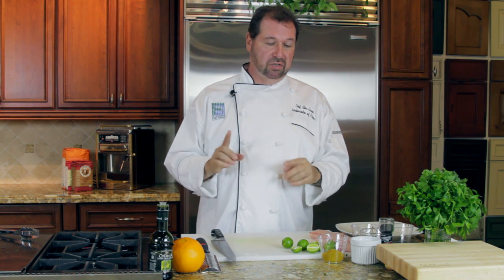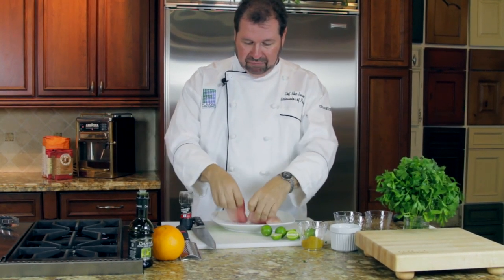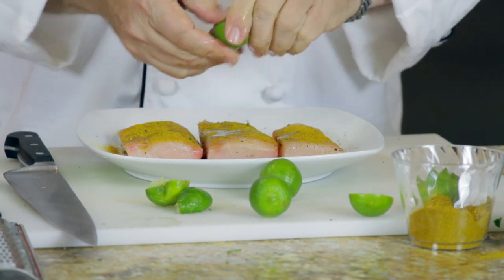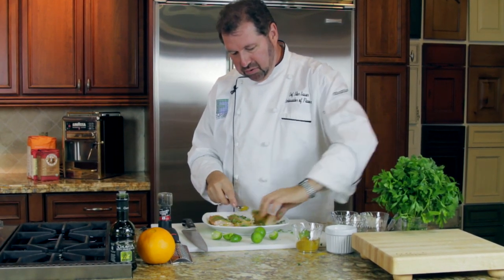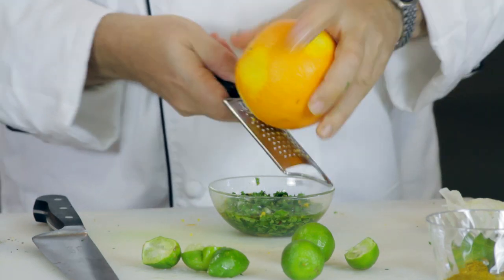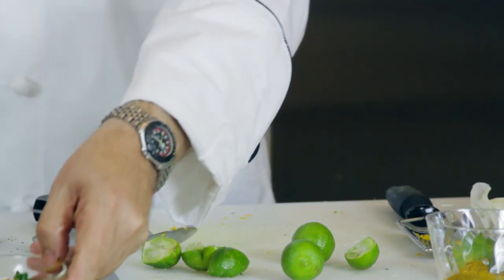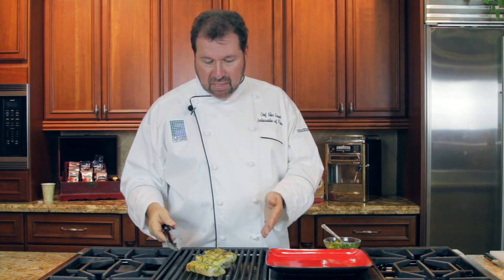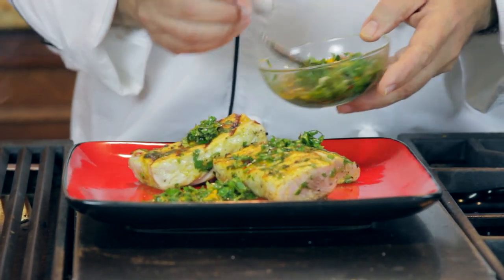Making Mahi-Mahi on the Grill : Regional Recipes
Making Mahi-Mahi on the grill is a great way to unlock the natural flavors present in the dish. Learn about making Mahi-Mahi on the grill with help from the owner of the acclaimed Chef Allen's and a James Beard Award recipient in this free video clip.

Expert: Allen Susser
Bio: Chef Allen Susser, owner of the acclaimed Chef Allen's, is a James Beard Award recipient.
Filmmaker: Luis Trueba

Series Description: You don't have to live on the coast to enjoy some rich coastal flavors right in your own home. Get tips on how to unlock the delicious coastal flavors you've come to love with help from the owner of the acclaimed Chef Allen's and a James Beard Award recipient in this free video series.